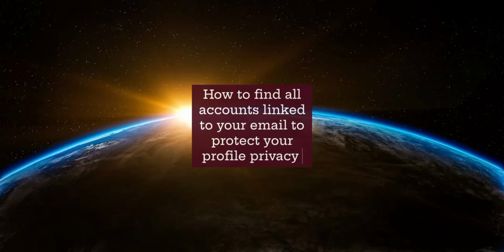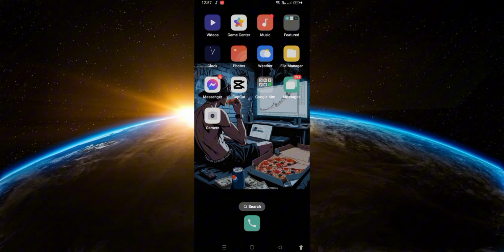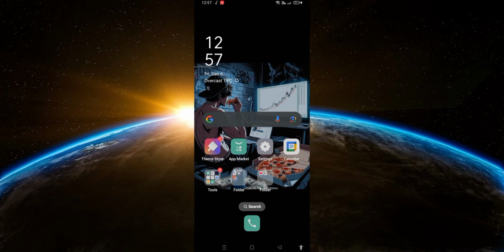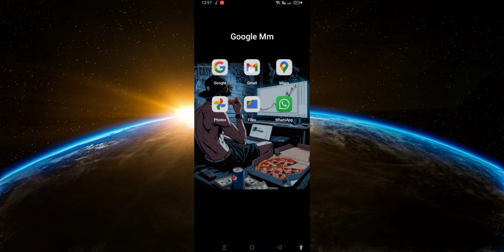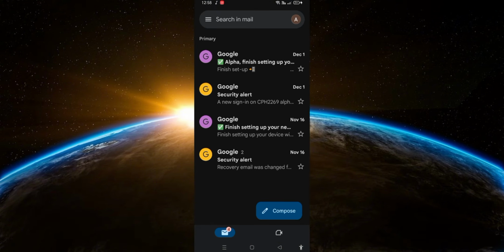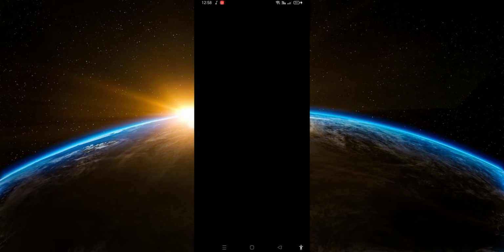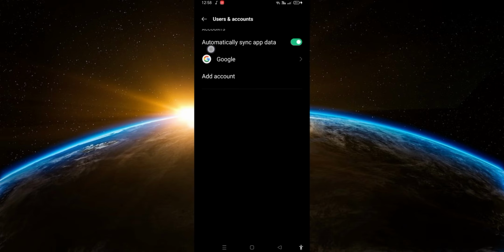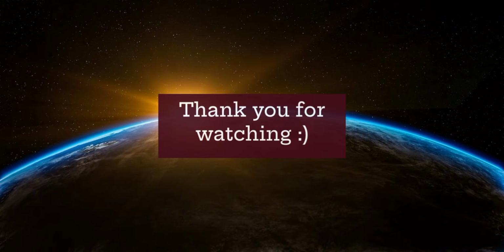How to Find All Accounts Linked to Your Email to Protect Your Privacy (Gmail Tutorial)